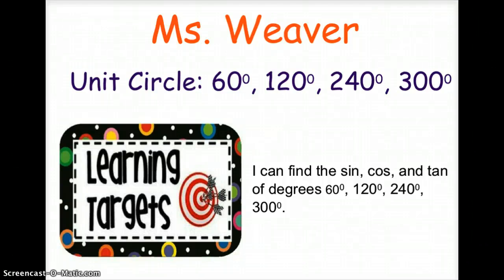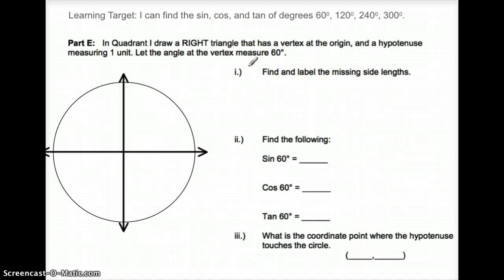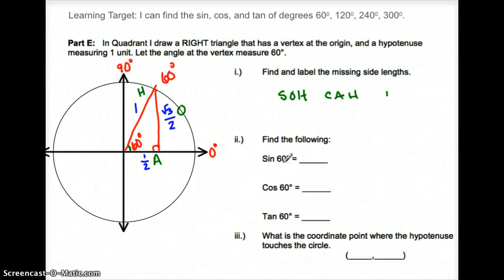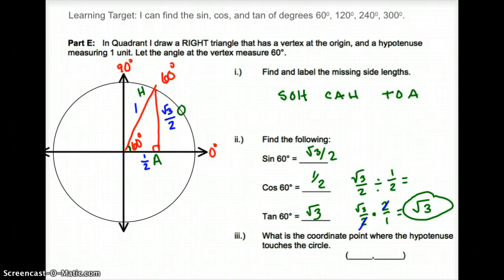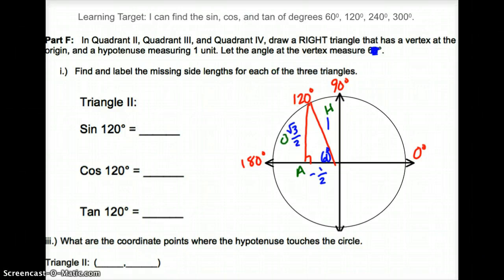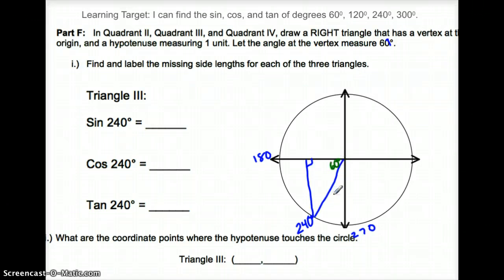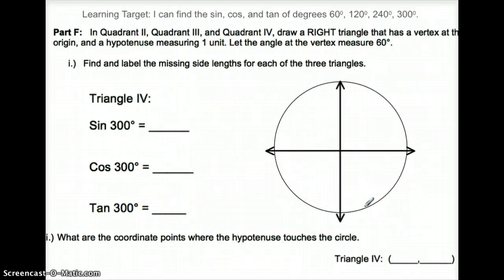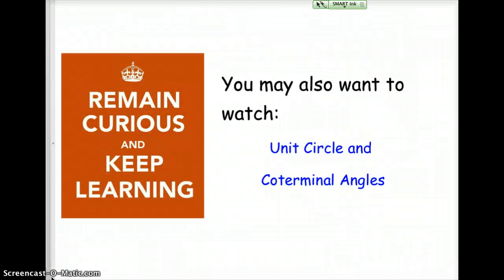Unit Circle: 60, 120, 240, 300